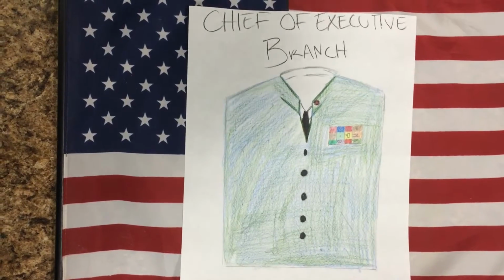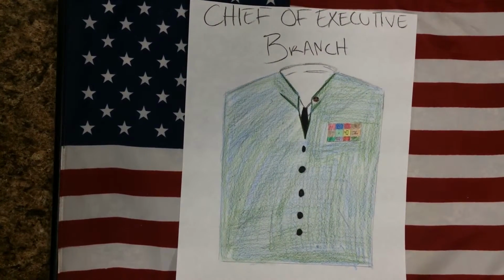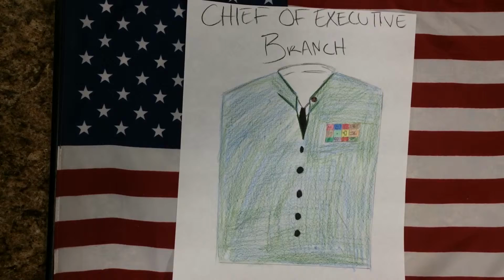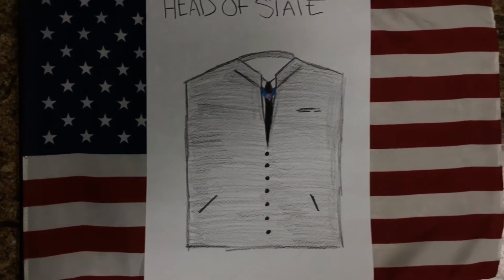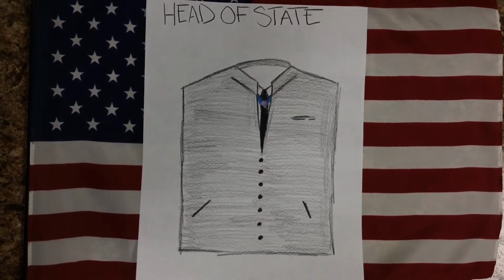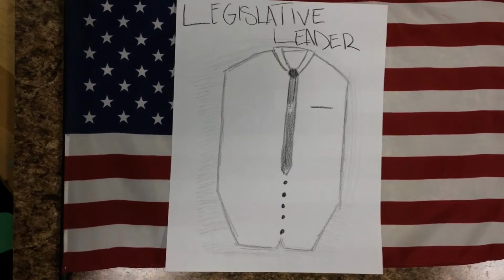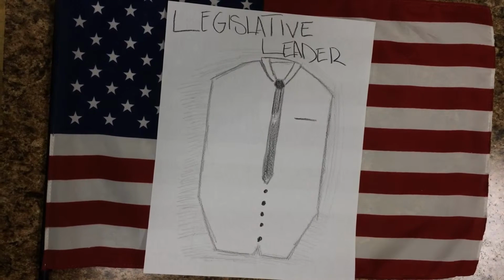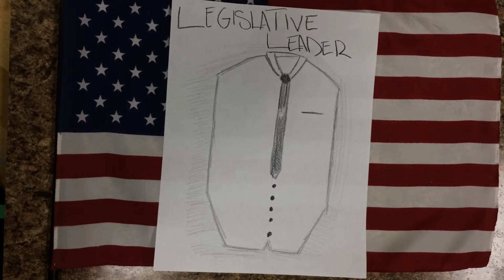HATS OF THE PREZ -- MARCO, BRIAN, LUKE, AND TONY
7 Roles of President